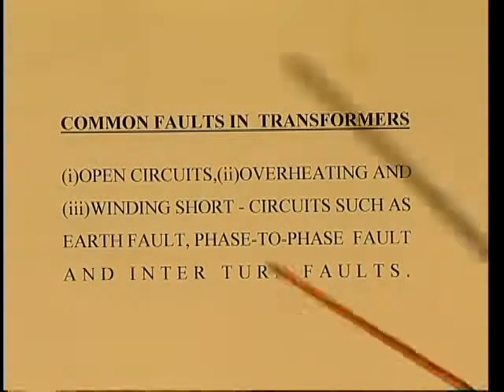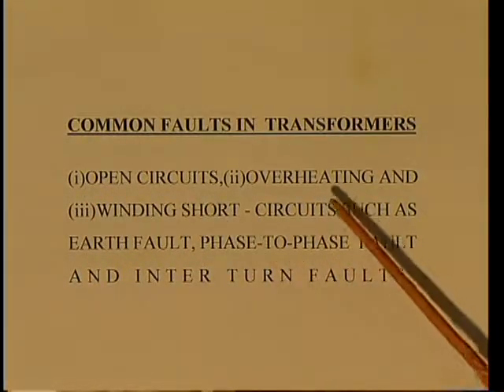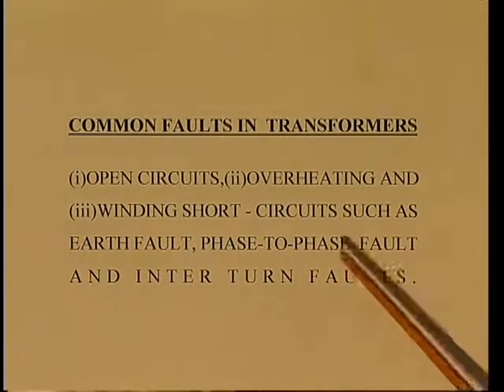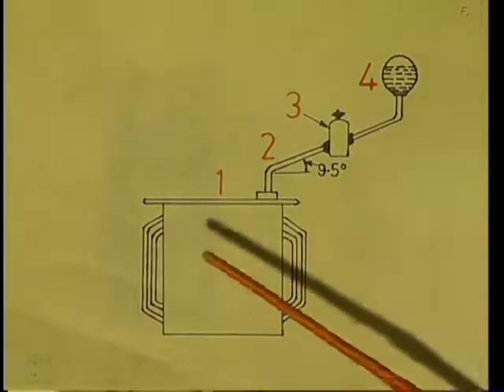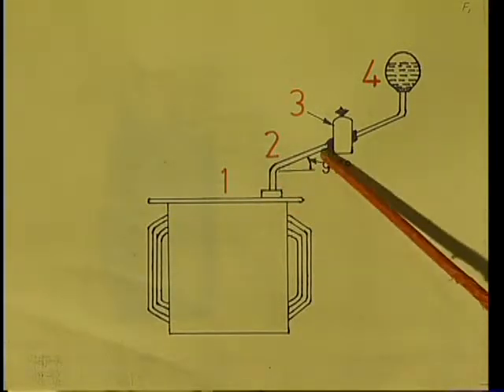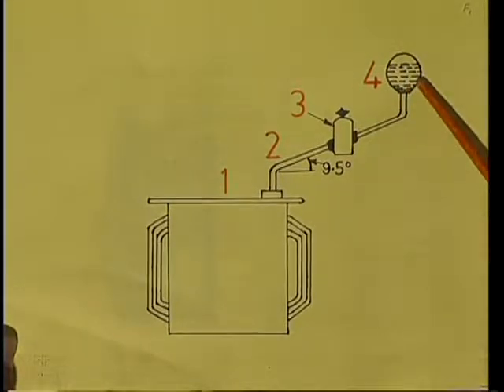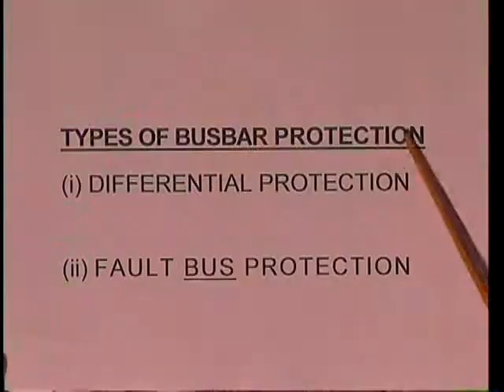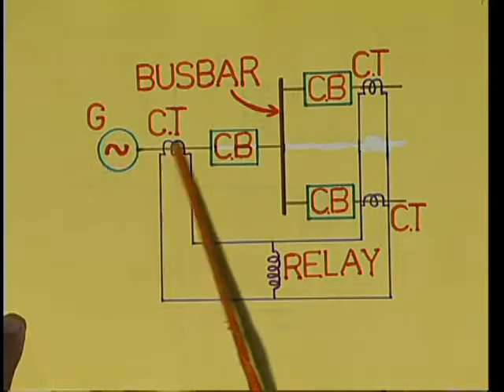EE-305 Power Systems -Protection of transformers and bus bars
Power Systems -Protection of transformers and bus bars